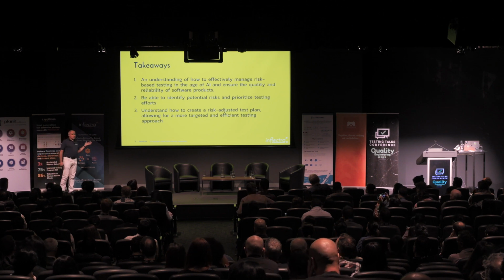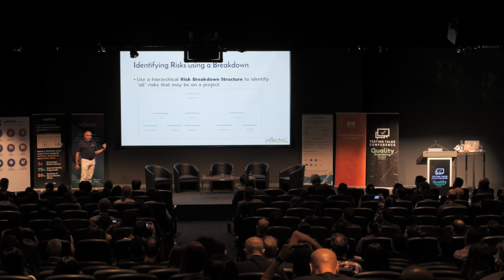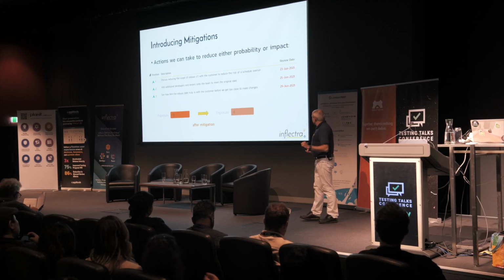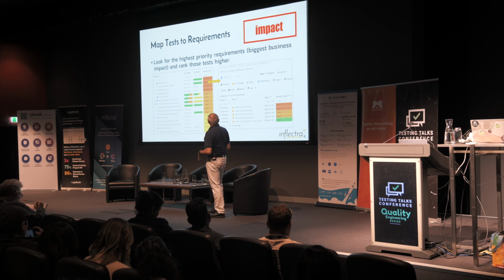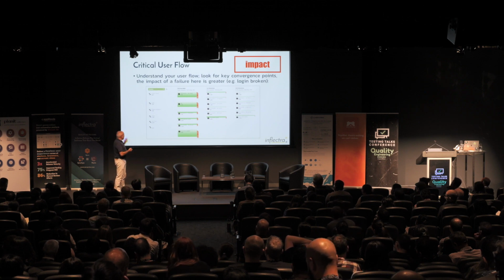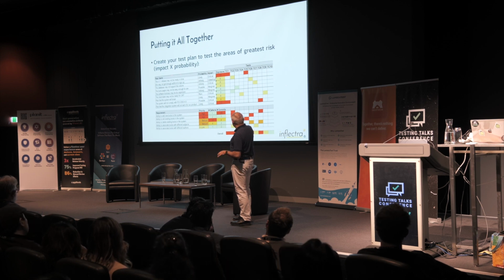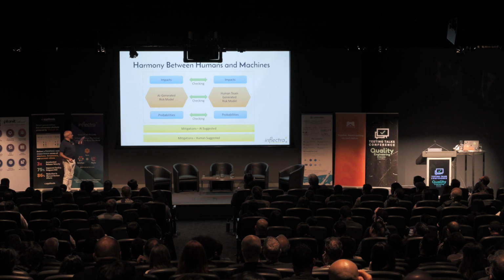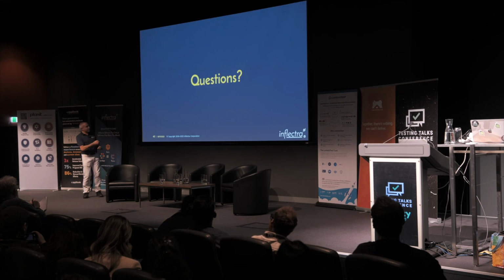Testing Talks Conference 2023 Melbourne | Managing Risk-Based Testing in the Age of AI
Artificial Intelligence (AI) is revolutionising how software testing is performed, allowing for faster and more accurate detection of defects. However, with this new technology comes new risks that must be managed to ensure the quality and reliability of the software being developed. In this talk, Adam Sandman will explore the concept of Risk-Based Testing (RBT) and how it can be applied in the age of AI. He will discuss the challenges that arise when implementing RBT, including the need to balance the benefits of AI with the risks of false positives and false negatives. Adam will also examine the various techniques and tools that can be used to manage these risks, such as model-based testing, exploratory testing, and risk analysis.

By the end of this talk, attendees will have a better understanding of how to effectively manage risk-based testing in the age of AI and ensure the quality and reliability of their software products.
- be able to identify potential risks and prioritise testing efforts
- understand how they can create a risk-adjusted test plan, allowing for a more targeted and efficient testing approach.